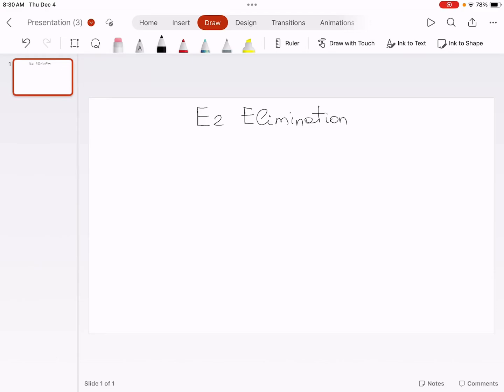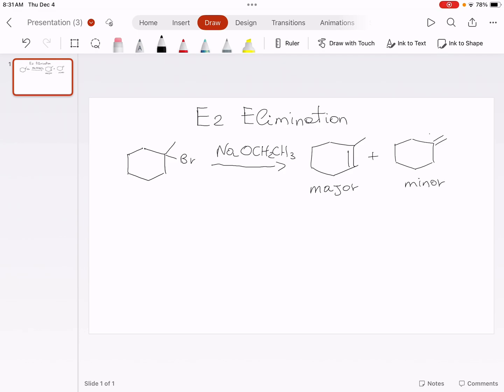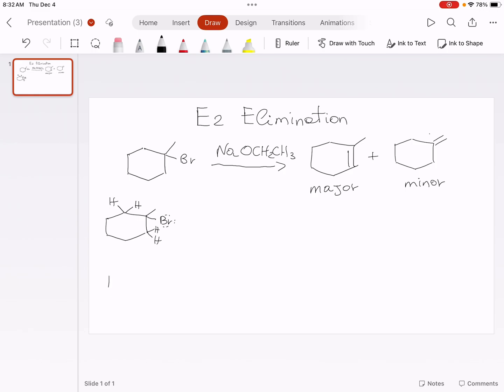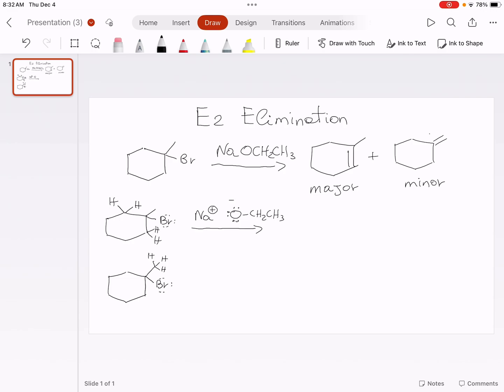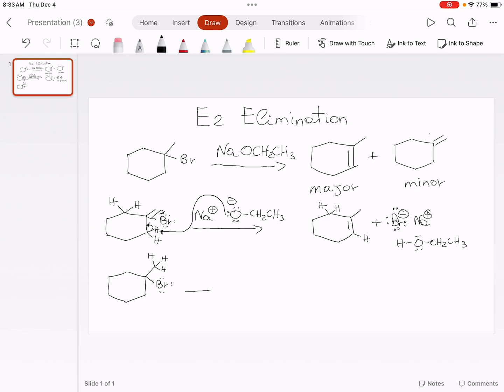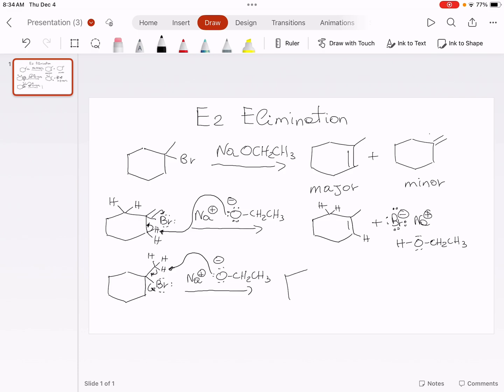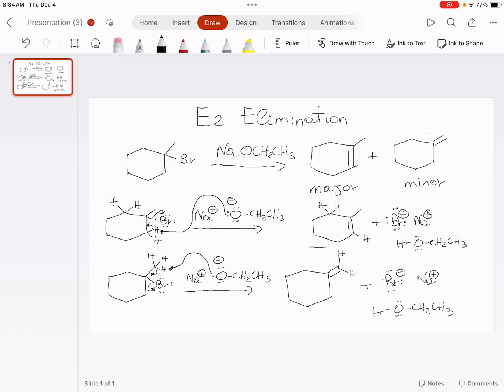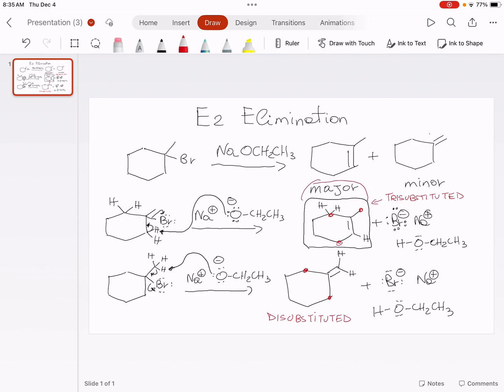E2 Elimination mechanism